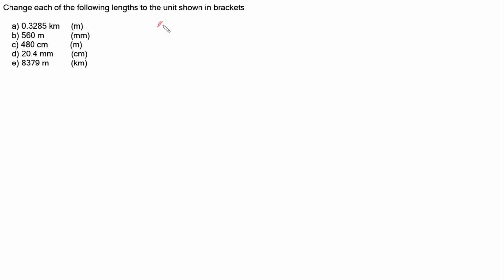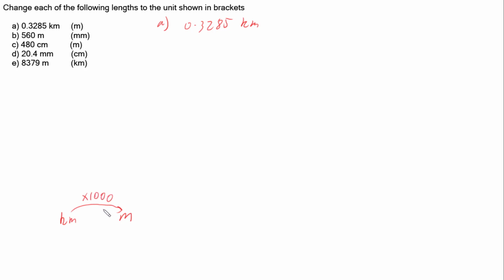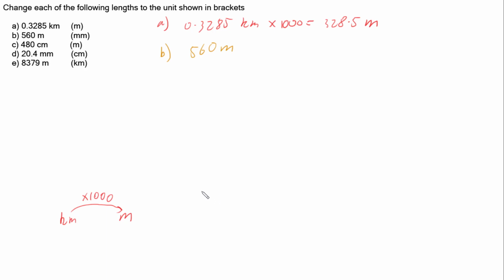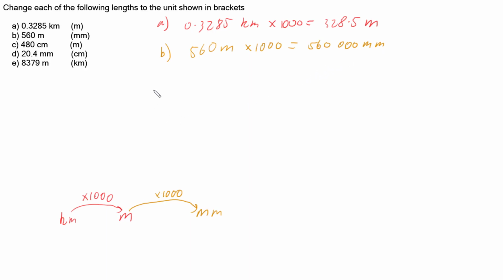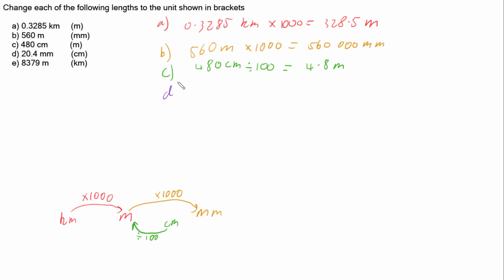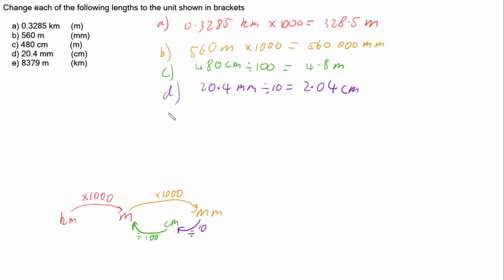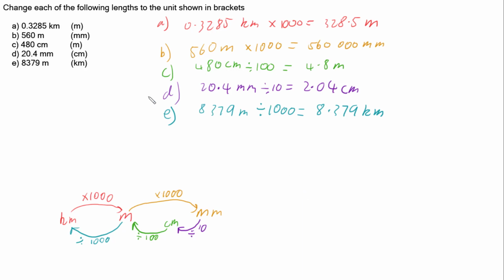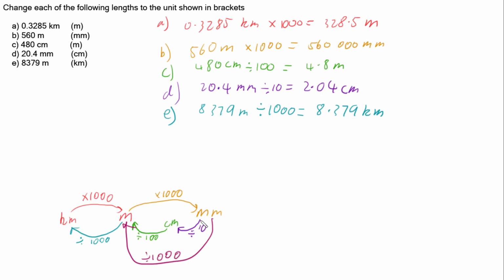Converting Metric Length Units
This video demonstrates how to convert between the different metric length units.